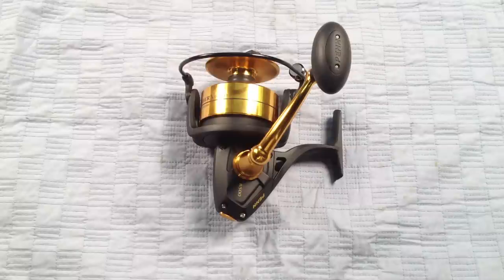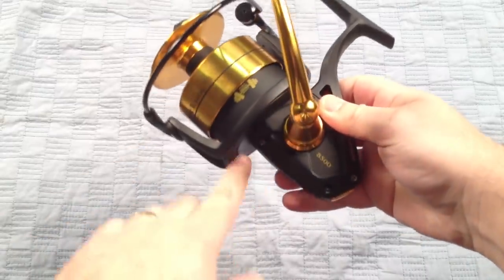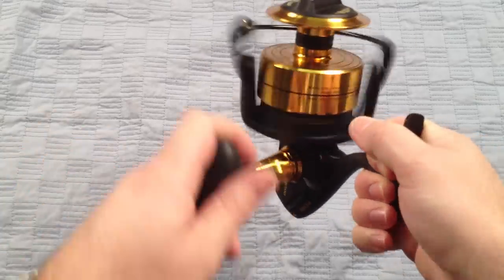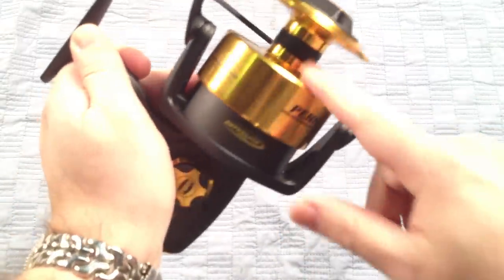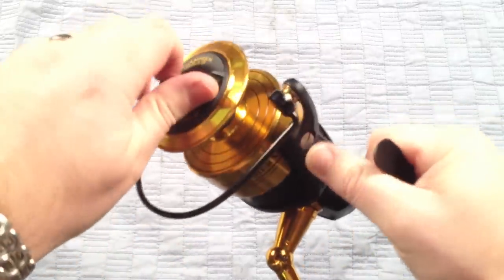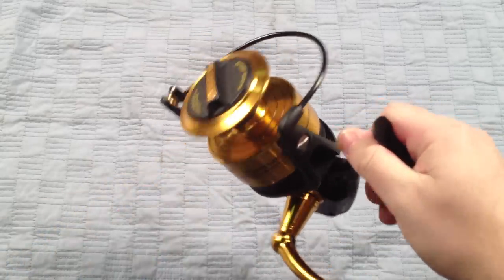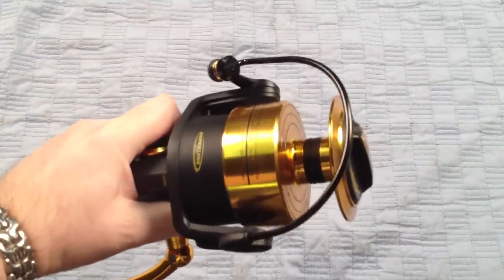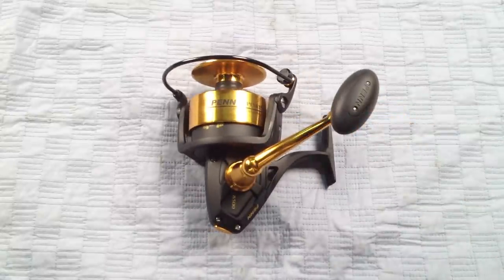Penn Spinfisher V SSV8500 Spinning Reel - J&H Tackle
The new Penn Spinfisher V Spinning Reels include several significant upgrades, making this the most advanced addition to your arsenal. A total of 6 seals (9 on the live liner models) are used to create the new Water Tight Design used in the Spinfisher V. Whether you dunk the reel in the surf, or let it ride in the spray all the way home, you don't have to worry about saltwater getting into the gearbox or drag system.

A truly sealed drag system with a total of 3 HT-100 drag washers (1 on the top of the spool, 2 underneath the spool). All HT-100 washers are greased for smoothness and longevity. Extreme range, endless adjustment, and a large diameter drag knob so you can easily crank down to max drag.

The Penn Spinfisher V Spinning Reels features a full metal body and sideplate keep precise gear alignment under heavy loads. Rubber gasket on the spool means no backing needed when using braided lines.

Get your Penn Spinfisher V SSV8500 Spinning Reel at J&H Tackle! $179.95